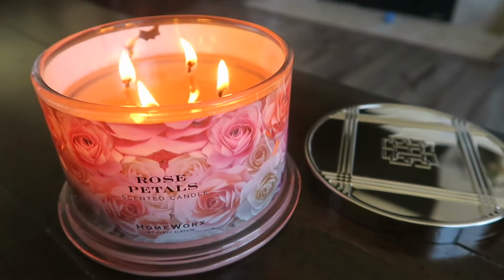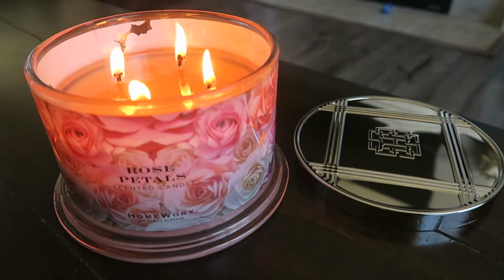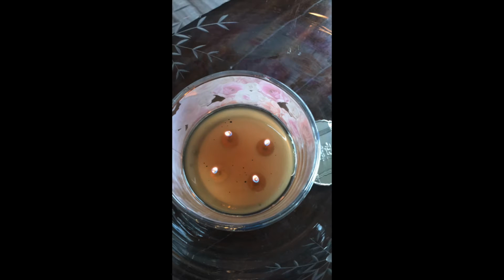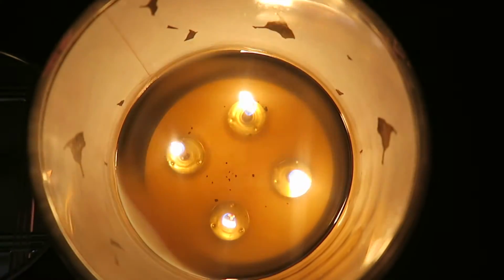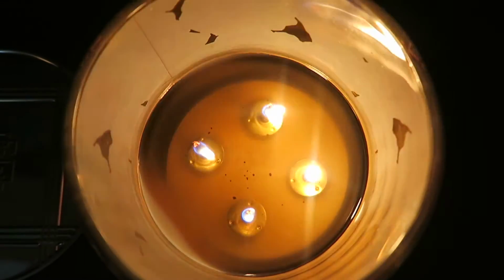HOMEWORX ROSE PETALS CANDLE REVIEW!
My review of the NEW Rose Petals candle from HomeWorx by Harry Slatkin!